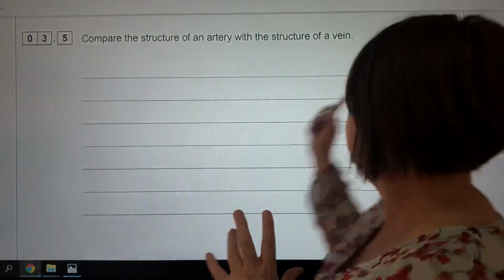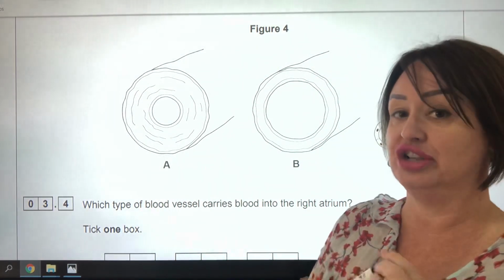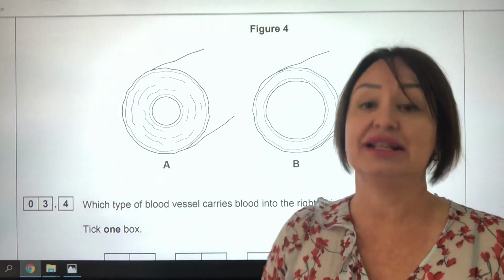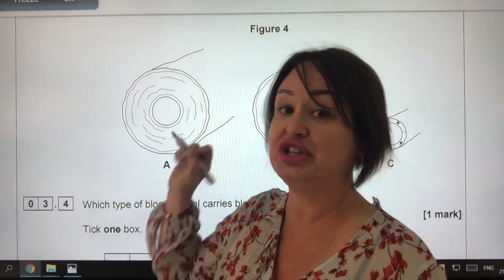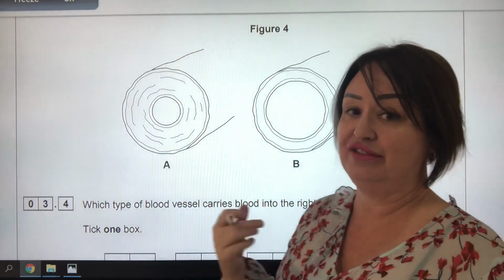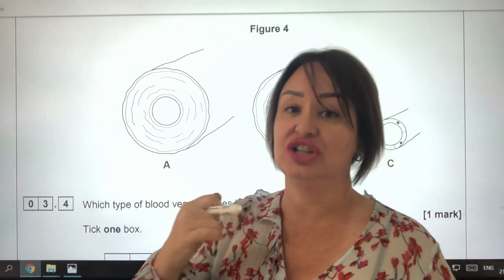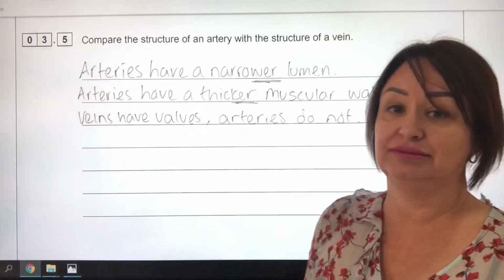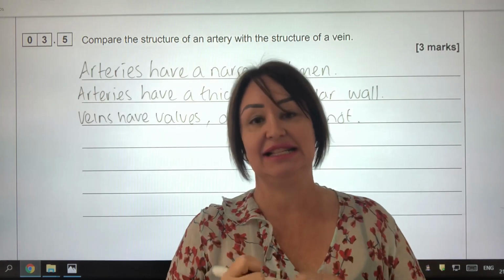How to answer a ‘compare’ question